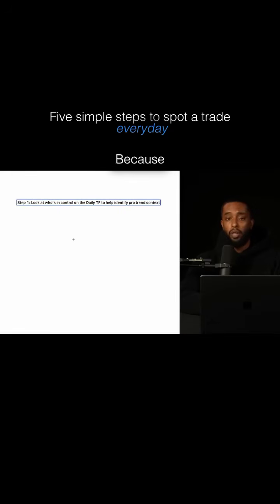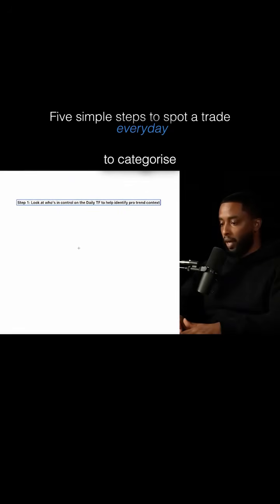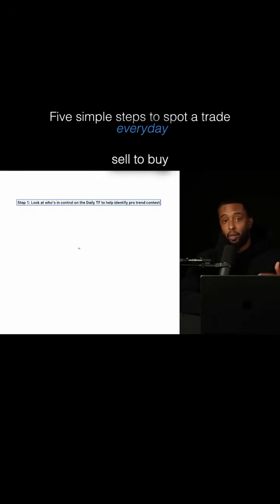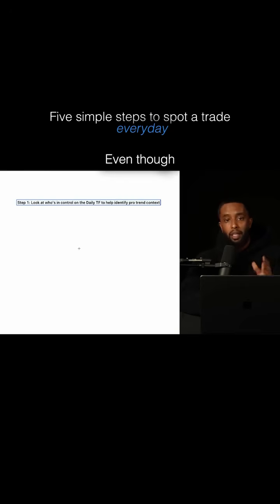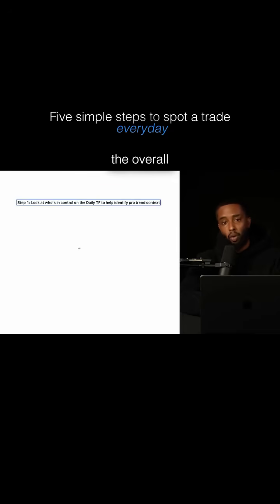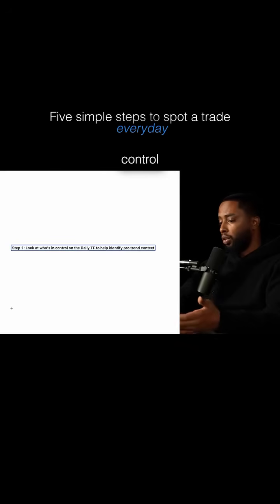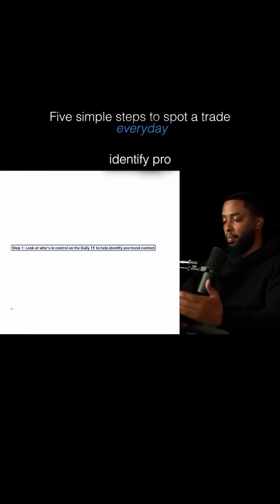It’s key identifying who’s in control of the markets. Is it buyers that are in control or sellers?